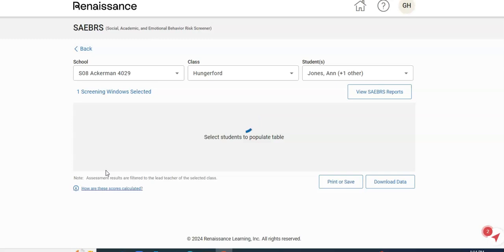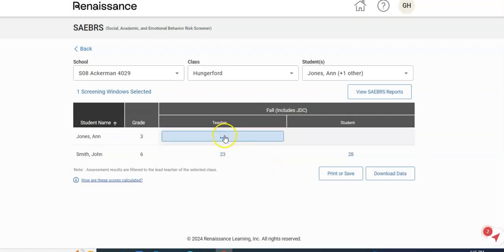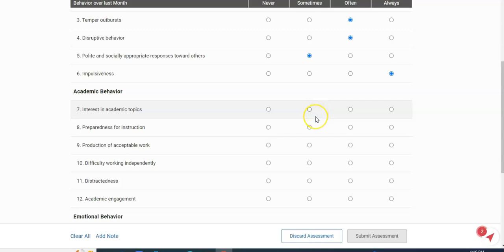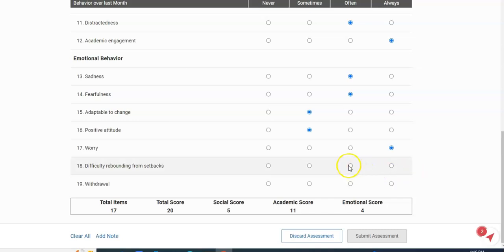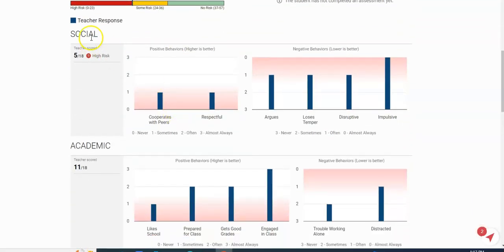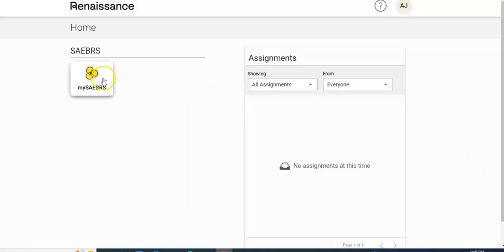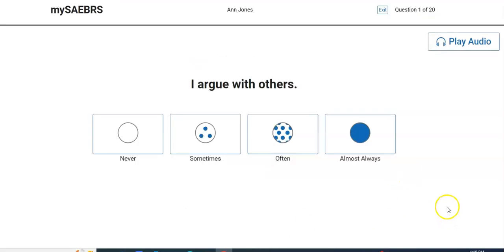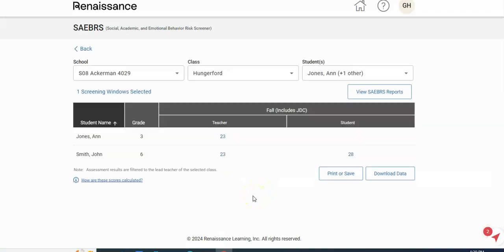SAEBRS Instructional Video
This video offers guidance on how to complete the Teacher and Student SAEBRS SEB assessment.